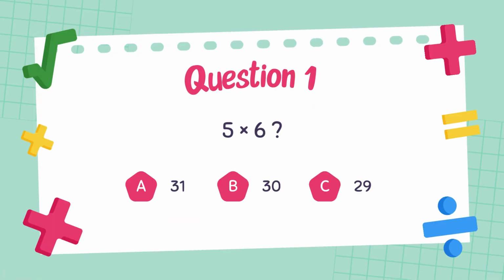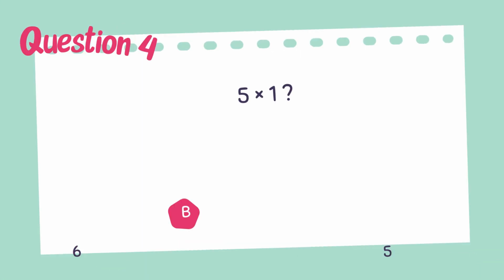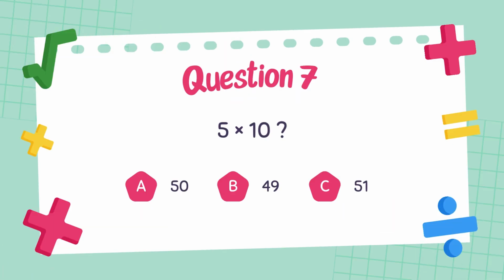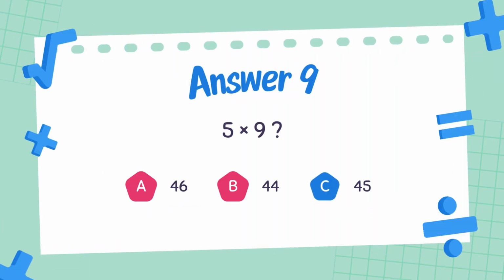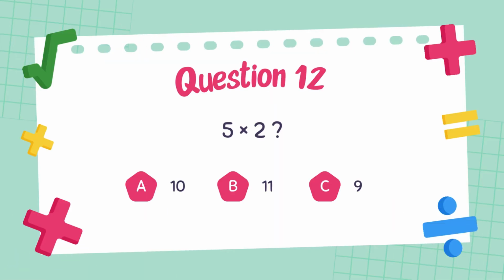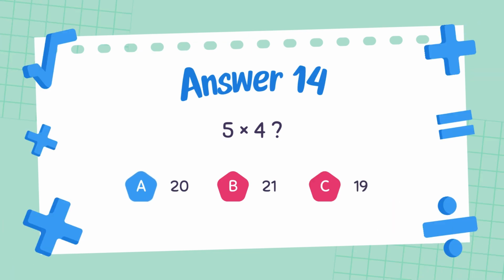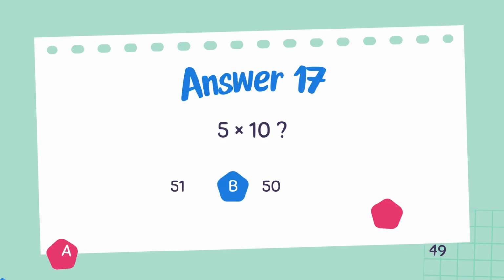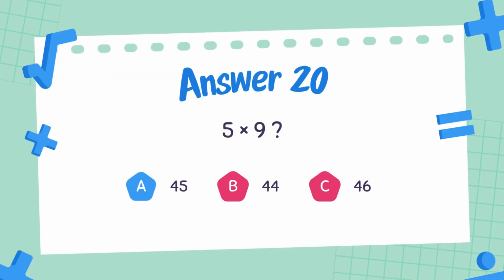5 Times Table Quiz | 20 Multiplication Questions for Kids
Practice the 5 times table with 20 fun multiplication quiz questions for kids! 🎉🌟

In this Reaby - The Learning Lab math quiz, students answer 5 times table multiplication questions to build confidence, speed, accuracy, and math fluency.

This video is great for elementary math students who are learning multiplication facts, times tables, quick recall, skip counting by 5, and mental math.

Students can pause, think, answer, and check their work as they practice the 5 times table step by step.

⭐ In this video, students will practice:
• 5 times table
• Multiplication facts
• Skip counting by 5
• Quick recall
• Mental math
• Times table fluency
• Multiplication confidence
• Accuracy
• Focus
• 20 multiplication questions

🎯 Quiz focus:
This 5 times table quiz gives students repeated practice with multiplication facts. Kids can replay the quiz to improve their score and become more confident with the 5s.

🧠 Why this quiz matters:
Learning the 5 times table helps students strengthen multiplication fluency, recognize number patterns, prepare for division, and build confidence for higher-level math.

The 5 times table is especially helpful because it connects to skip counting by 5s and familiar patterns ending in 0 and 5.

This quiz helps students move from:
“I’m still learning my 5s”
to
“I can answer my 5 times table facts!”

👨‍👩‍👧 This video is great for:
• Grade 3 multiplication practice
• Grade 4 math fluency
• Times table review
• Homeschool math practice
• Classroom math warm-ups
• Parents helping kids learn multiplication facts
• Teachers using quick math quizzes
• Students who enjoy math challenges

Watch, practice, and grow with Reaby - The Learning Lab!